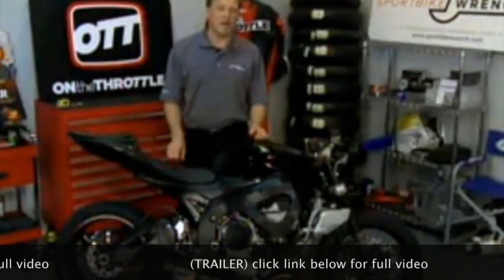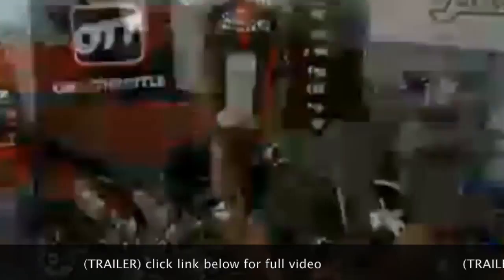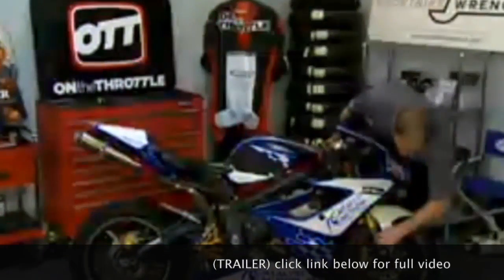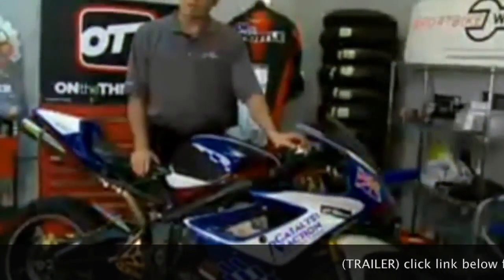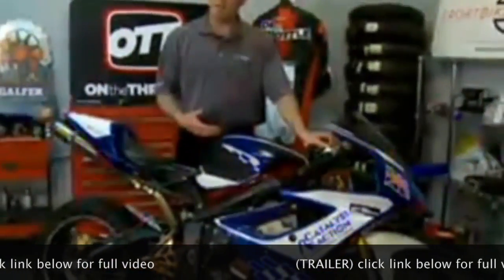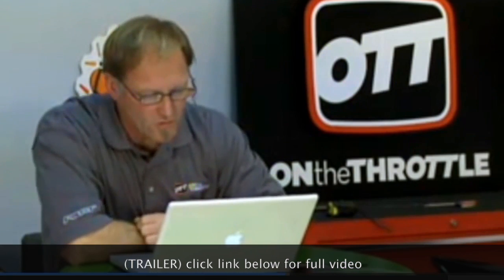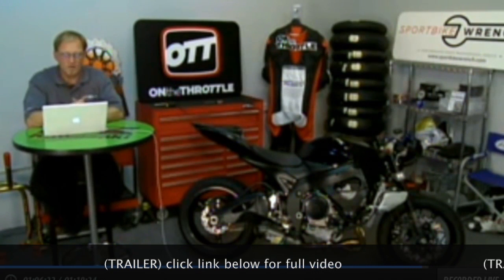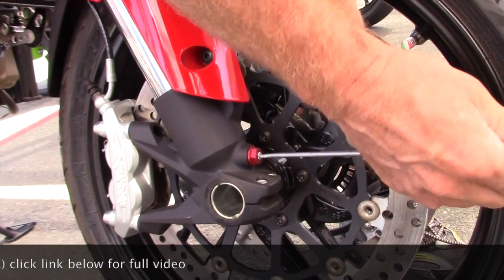Moss Unsprung: Bump Absorption (TRAILER)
How does your motorcycle absorb bumps?  It does so via the compression damping circuit in the forks and shock.   Moss explains how to set it up properly in this recording of a live stream show from the OnTheThrottle days.  Its vintage video quality, but the info is priceless.  This was top flight live streaming tech in olden times; you know, way back in 2010.